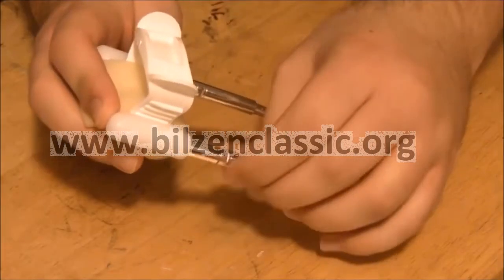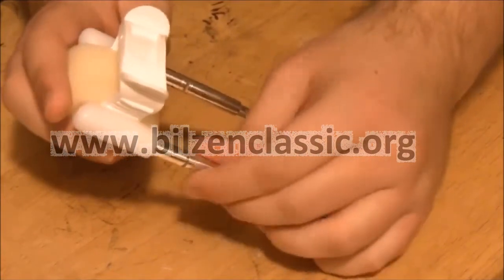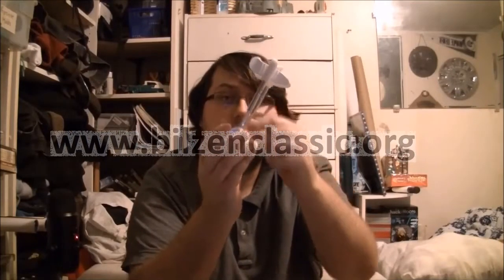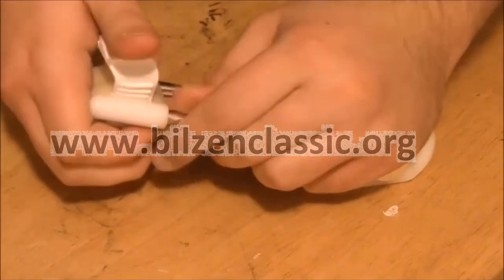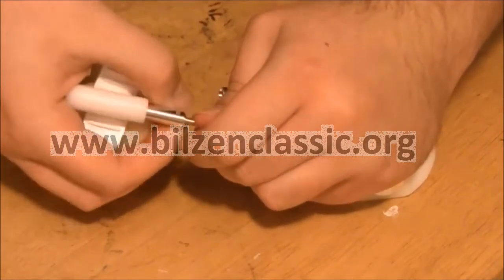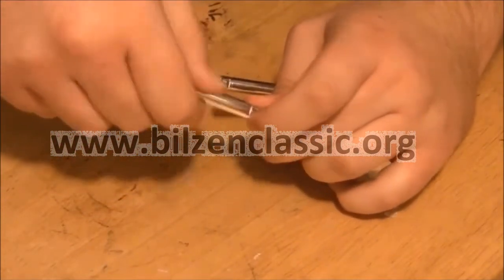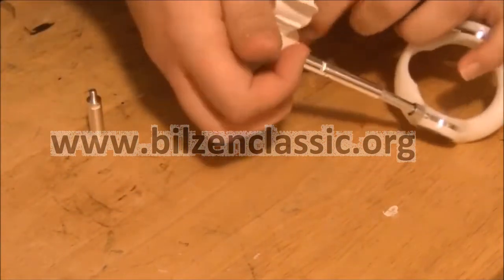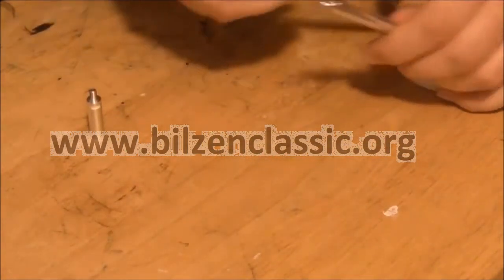💥 SizeGenetics Reviews | Results Can You Expect from SizeGenetics] Buy SizeGenetics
Order with the code: size10

In this age of internet, there is no avoiding dubious start-up companies of vague origins which promise much and deliver little. There are also bona fide (pardon the pun) organisations with very well designed solutions sporting medical certification and authentic user testimonials, verifying the efficacy of their products.
There is really very little question as to which option someone intending to purchase a penile extender should opt for. We are, after all, talking about an organ of the body which can potentially be damaged irreparably due the application of a device that was never systematically designed and tested to meet stringent human safety requirements. SizeGenetics and X4 Labs are two legitimate and justifiable leaders in the industry, which deliver rigorously researched and tested solutions for men.
The SizeGenetics system is probably the most complete solution on the market, offering not only a remarkably versatile and comfortable device, but also a wide range of accessories and instructional material to significantly improve user comfort and experience. The basic device is an exceptionally well-constructed extender with a contoured headpiece and adjustable harness strap designed to hold the shaft of the penis behind the corona as firmly and comfortably as possible, maximizing traction while minimizing discomfort. The base ring is also highly contoured in order to apply pressure as evenly as possible against the pelvic bone and around the scrotum.
The equally important side rods consist of rod segments which can be added or removed to accommodate a wide variety of penis lengths. Each side has a unique, axial spring mechanism near the base ring to supply a smooth and constant tractive force, even during inevitable shifting and movement.

What are some natural ways to enlarge your penis size?
sizegenetics results sizegenetics spare parts sizegenetics discount code sizegenetics forum sizegenetics for sale sizegenetics instructional video sizegenetics extender review sizegenetics discount sizegenetics buy sizegenetics blog sizegenetics before after sizegenetics before and after photos sizegenetics before and after pics sizegenetics bad reviews sizegenetics basic package sizegenetics broke comfort strap
sizegenetics cost sizegenetics cheap sizegenetics chart sizegenetics sizegenetics coupon sizegenetics complaints sizegenetics customer service
does it really work sizegenetics demonstration sizegenetics extender
sizegenetics extender review extender amazon
sizegenetics ebay extender price sizegenetics extender cheap
extender for sale sizegenetics extra parts sizegenetics extender before and after
sizegenetics exercises sizegenetics forum sizegenetics for sale
sizegenetics faq for cheap
fda approved for girth foreskin fake sizegenetics for 165
girth gq guide gq magazine sizegenetics good looking loser sizegenetics growth calculator
sizegenetics guarantee sizegenetics good or bad sizegenetics grams
is sizegenetics good how to use how much tension
sizegenetics how to put on sizegenetics how long to wear sizegenetics hurts sizegenetics how long per day sizegenetics hours per day sizegenetics how does it work
sizegenetics instructional video instructions sizegenetics injury sizegenetics instruction manual sizegenetics instructional dvd sizegenetics in india sizegenetics in uk
sizegenetics in canada sizegenetics in australia sizegenetics in use sizegenetics jonathan ross sizegenetics jes extnder sizegenetics jelqing sizegenetics japan
sizegenetics vs jes extender james mullinger sizegenetics
bbc jonathan ross sizegenetics
jual sizegenetics keeps slipping
sizegenetics kopen
log sizegenetics legit sizegenetics length sizegenetics
good looking loser sizegenetics competition
sizegenetics vs x4 labs how long to wear how long do you wear sizegenetics
how long should i wear sizegenetics x4 labs or sizegenetics sizegenetics matters of size discount sizegenetics manual sizegenetics matters of size sizegenetics malaysia sizegenetics mos matters of size member login members money back sizegenetics male enhancement nz no gains sizegenetics noose